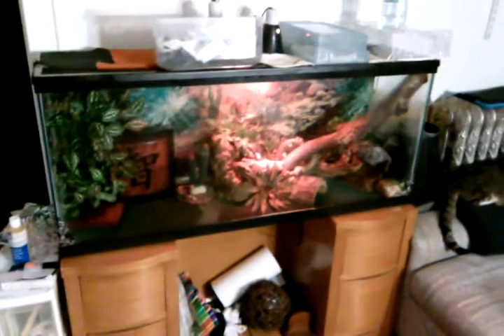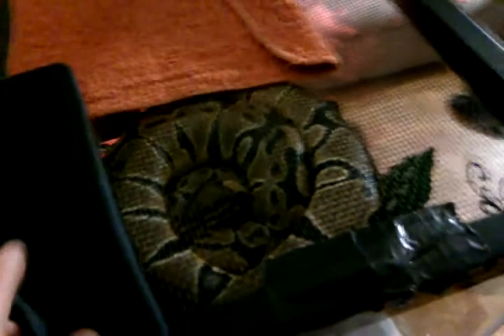Ball Python "55 GAL" Enclosure Set Up (Humidity Solution)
This is my one and a half year old female Ball Python and her 55 gallon enclosure. She weighs a little over 900 Grams and is a little over 3 feet long. I had recently acquired her with the cage and all and found I was having trouble keeping the humidity up. So with some  simple materials I have made a solution.